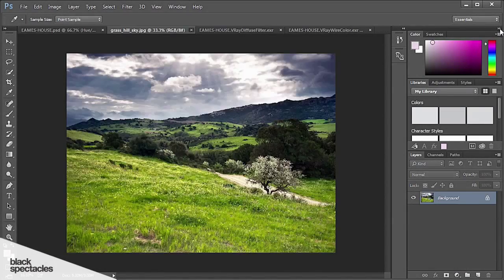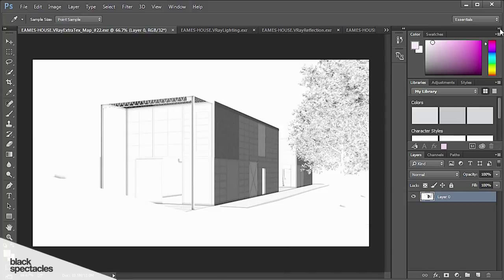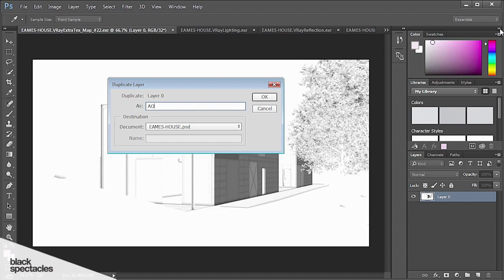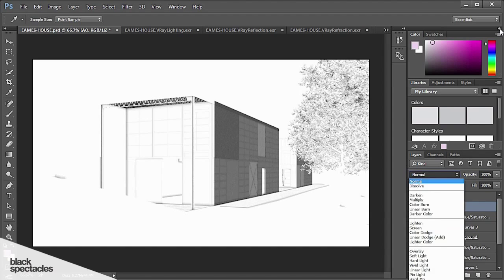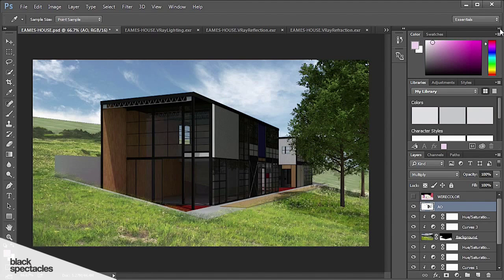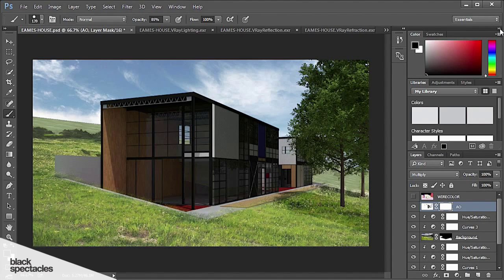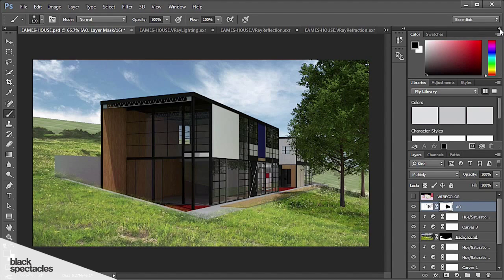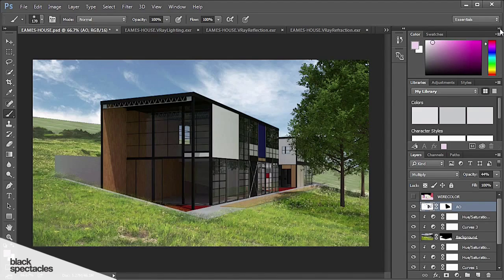Adding an Extra Tex Layer in Photoshop - 3D Rendering with Vray 3.2 for 3ds Max | Black Spectacles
In this course, Jorge Barrero from Gensler will show you how to create beautiful renderings with Vray for 3ds Max.

Next we can close the grass. I don't think we're going to be needing the diffuse or the wire colors. So we'll move on to the lighting, reflection, refraction, shadows and extra tex.

So we'll start with the extra tex. This one, you know, I think there's some nice things happening here in definition. The wall, probably is not ideal, but we can mask that out. The trees, I think, have some nice sort of shadows. So I'm going to duplicate this layer. Right click on the layer. I'm going to send it to the psd file, and then I'm going to call this AO for ambient occlusion. There we go. And then I can close this. I don't need it. And then I go to my psd. And this one I'm going to set all the way at the top. I do want to mask. Let's see what it looks like, right. So the AO path, the ambient occlusion path, usually I multiply, and you can see sort of the difference. And I'm looking for things like here where the glass meets the wood wall. I think it's missing probably ammonium, but even that's giving us a nice edge around the wood, hitting the concrete. Trees are getting a little bit better, shadows, but obviously the wall areas are not working very well for me.

So you can see what I have to work with. It's simple. On this one I think we just do a quick mask, and then I wouldn't go too crazy or specific on what we need to mask. Again, this is just sort of an enhancement pass, so it doesn't have to be perfect. You won't notice these sort of adjustments too much. I don't think we want any AO on this wall, so we'll bring that back to life. Same for that zone over there. I don't think we want to mess with our building on this side too much. And then obviously right now we're multiplied 100% opacity. We don't have to be that far. I think we just need a little bit of ambient occlusion to kind of bring up a little bit of detail, and we can pump it up a little bit more, something like that, right. Just a little bit of detail in the trees, a little bit of lines there. So that's helping.